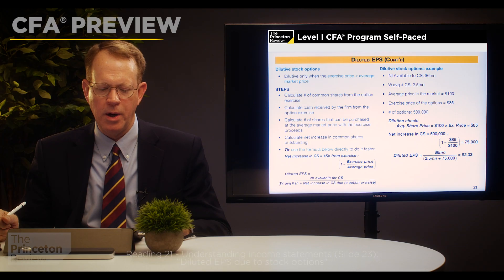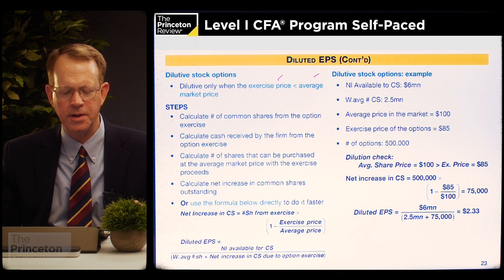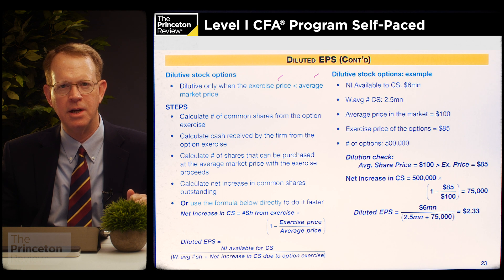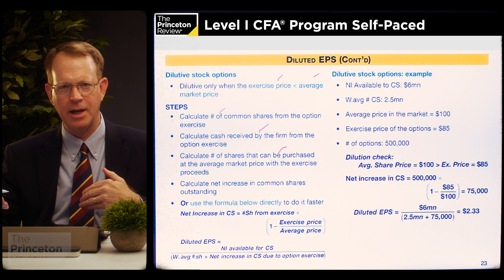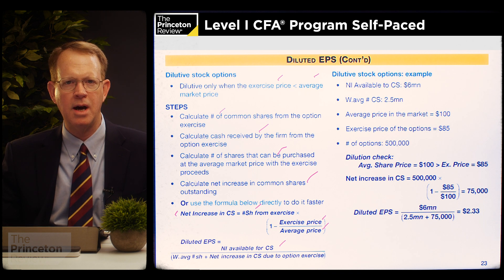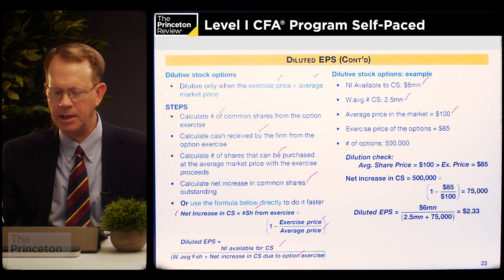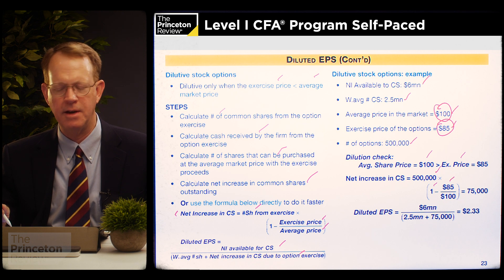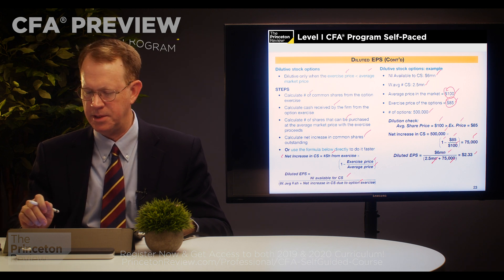CFA® Level I Review: Diluted Earnings Per Share (EPS) | The Princeton Review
If you’re planning to take the CFA® Level I exam, you’ll need to master diluted earnings per share (EPS). Watch this video for a tutorial in how to calculate the net increase in common shares.

Check out our effective and efficient CFA Level I Self-Paced Course

Watch all of our videos about the CFA Level I exam changes by checking out our dedicated playlist